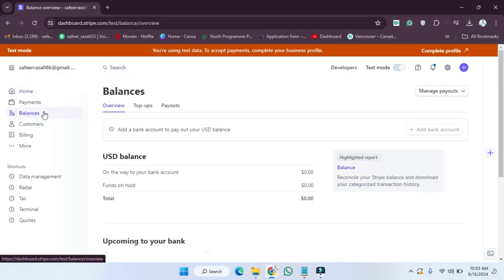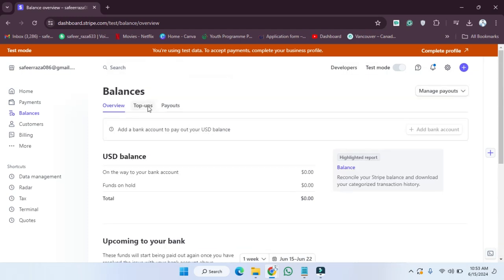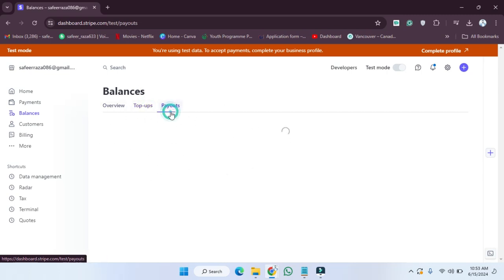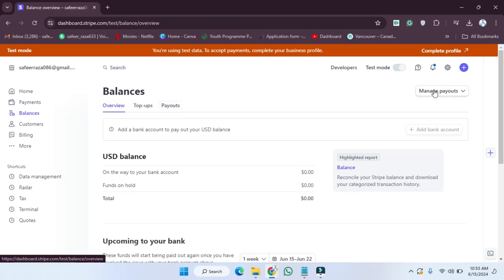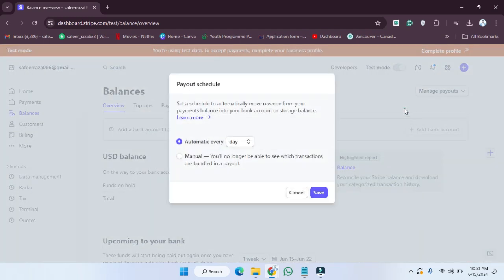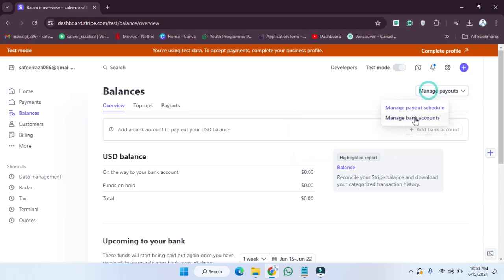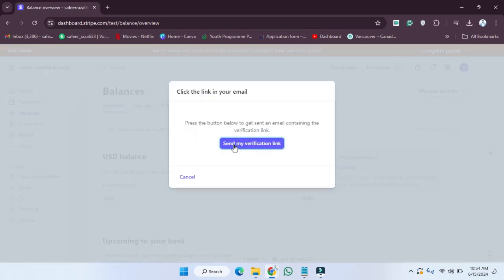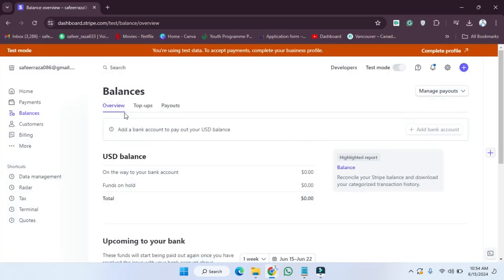How to Manage Balances in Stripe Account [easy]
In this video, we'll guide you through the simple steps to manage balances in your Stripe account. Learn how to navigate to the Balances section in your Stripe Dashboard, view available and pending balances, understand payouts, and manage funds in your Stripe account. Watch now to discover how easy it is to monitor and manage your financial balances with Stripe!